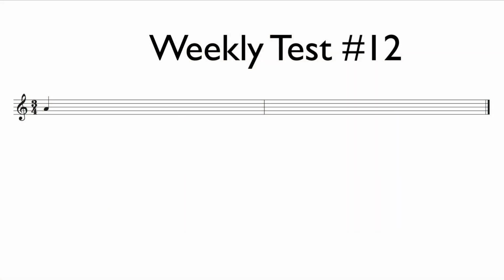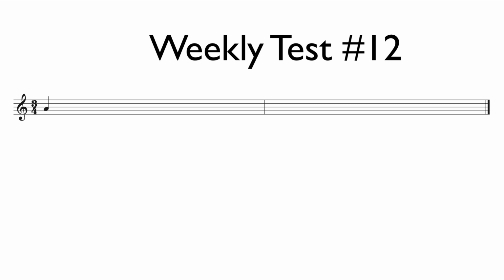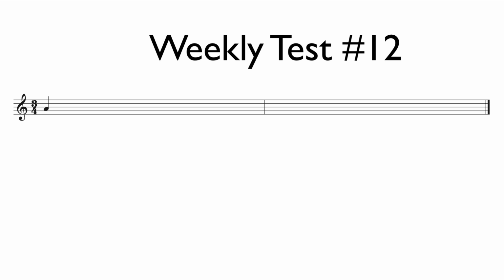RCM Prep B Level Playback -Weekly Test #12 Royal Conservatory of Music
In this video I play the example for RCM Prep B Playback Weekly Test #12 on page 47 from the Four Star Sight Reading and Ear Tests book.